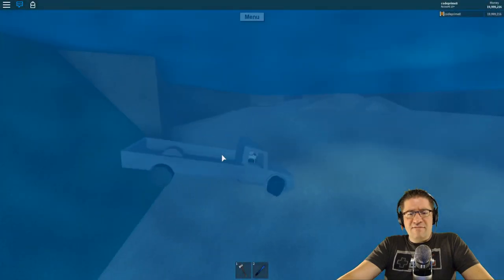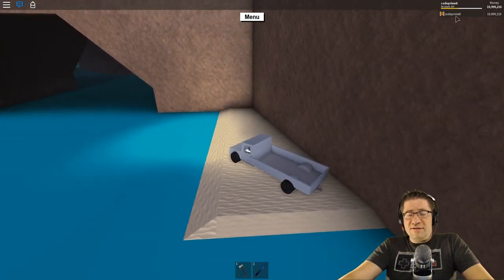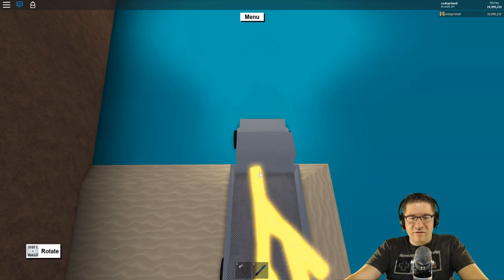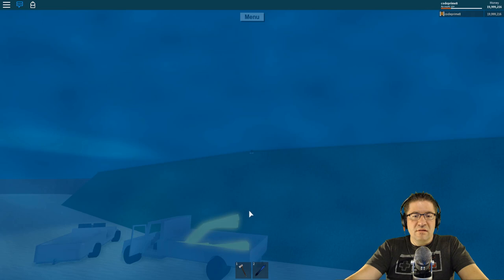Roblox - Lumber Tycoon 2 - Ticktatwert's memorial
In this episode of Roblox Lumber Tycoon 2, we head down into the water tunnel to see the new memorial that Defaultio has created for Ticktatwert. I know there are things that are misspelled. I was about to correct them, when I realized that sometimes things are left unfinished. Love you all!